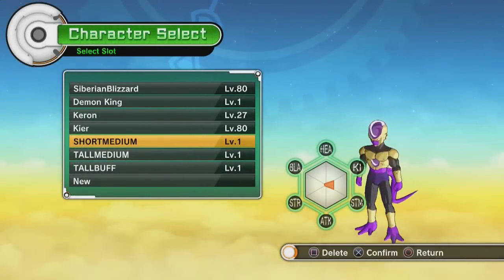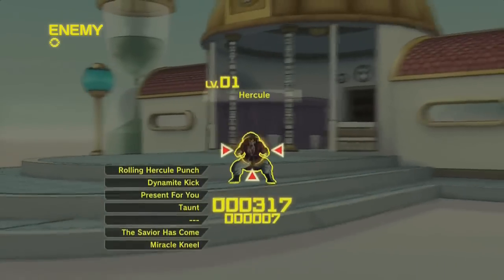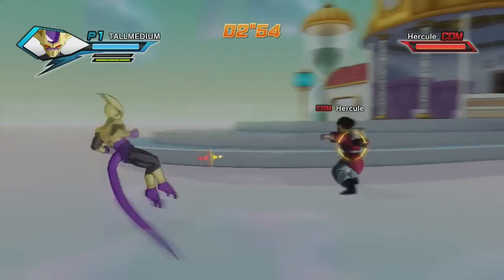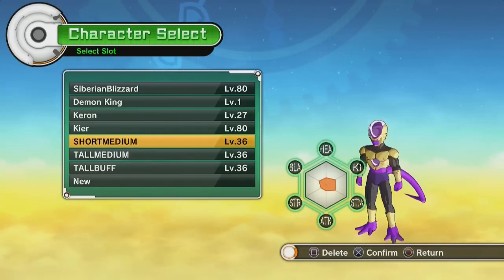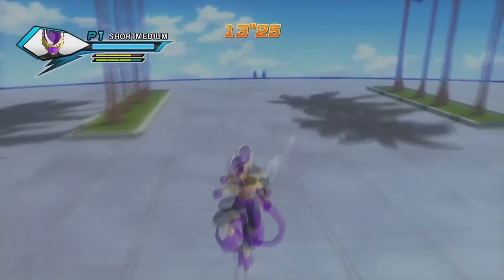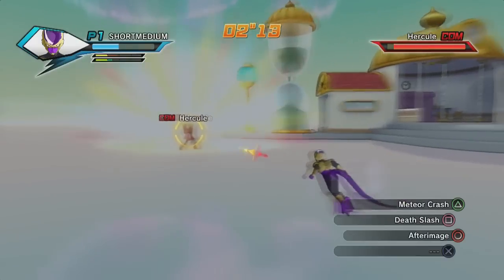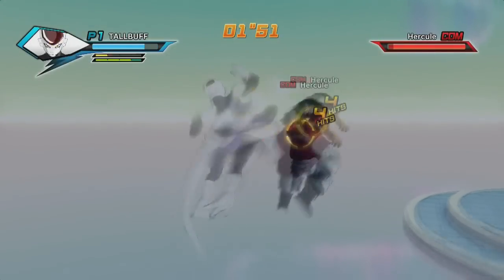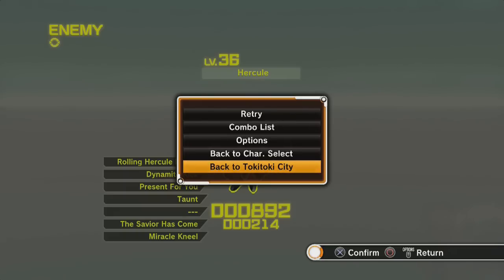Dragon Ball Xenoverse: Height and Weight stat differences! (Keron)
In this video Keron will show you there are definite differences between your Height and Weight for your Created Character (CAC)!  He uses the Frieza Race in this test and forgot to mention in the video he did this with NO ARMOR on so there were no arrows effecting his results.

Here's the math for anyone who's interested:

SmallMedium lvl 1

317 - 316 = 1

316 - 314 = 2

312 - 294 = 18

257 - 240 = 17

SallMedium lvl 36

6

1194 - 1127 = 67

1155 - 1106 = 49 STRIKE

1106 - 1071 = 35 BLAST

TallMedium lvl 1

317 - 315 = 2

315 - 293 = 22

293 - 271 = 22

TallMedium lvl 36

8

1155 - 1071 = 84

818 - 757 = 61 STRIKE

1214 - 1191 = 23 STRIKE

TallBuff lvl 1

3

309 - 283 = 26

TallBuff lvl 36

10

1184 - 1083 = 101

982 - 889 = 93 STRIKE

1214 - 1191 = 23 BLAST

TallBuff lvl 36 100 stats

20

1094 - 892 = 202